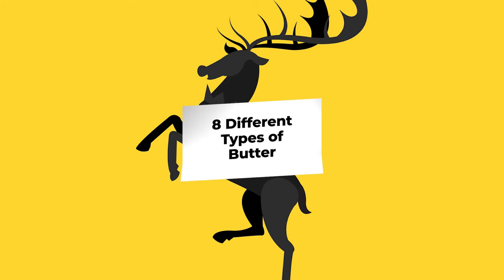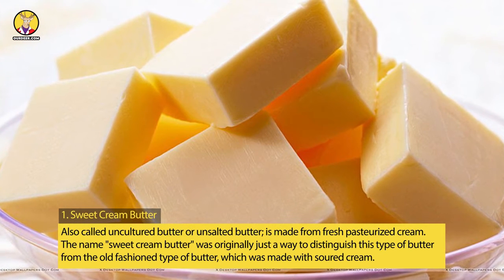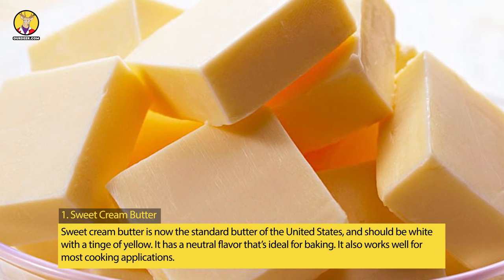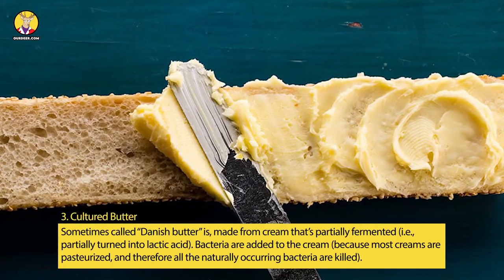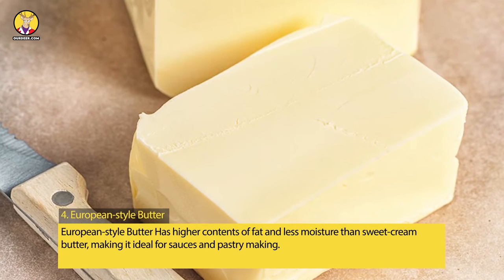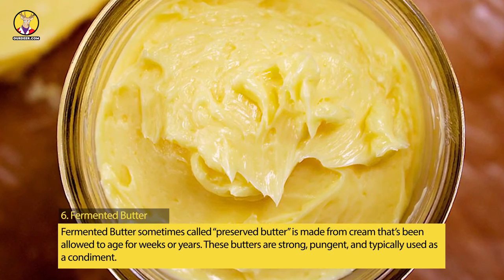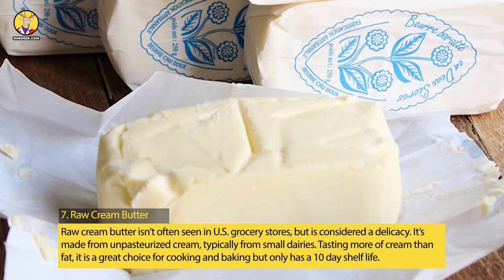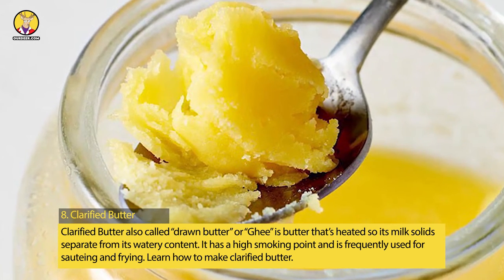8 Different Types of Butter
Here’s what you need to know about 8 Different Types of Butter